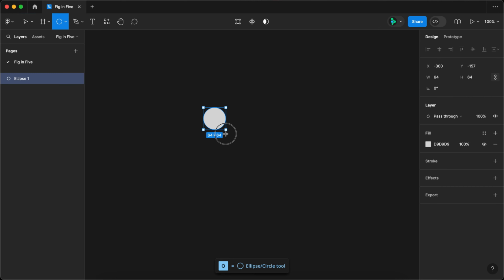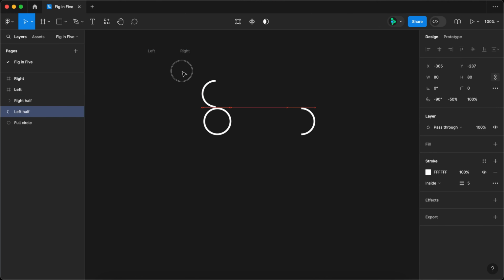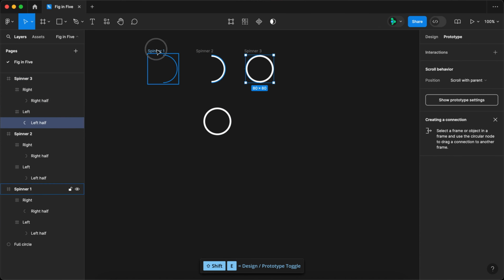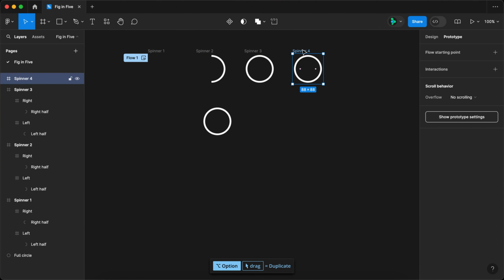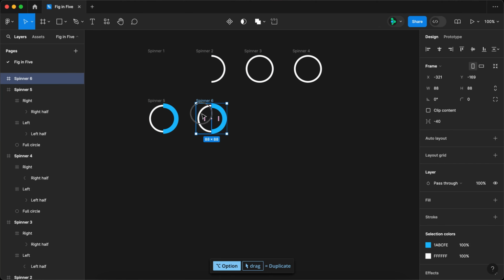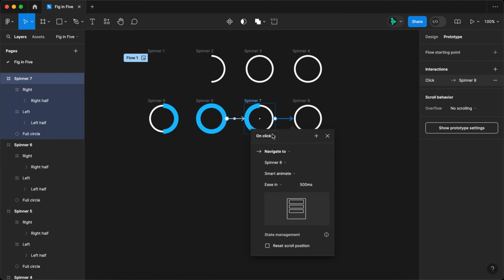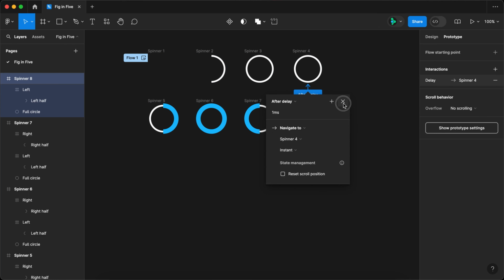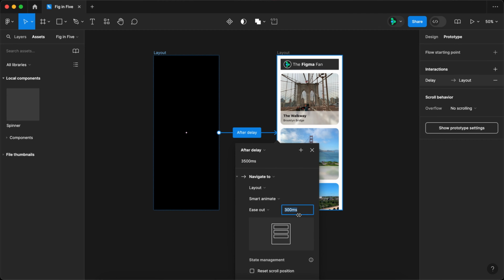Animated eclipse-style loading spinner - Fig in Five - Advanced prototyping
Happy Eclipse Week!

This is not your typical loading spinner. A lot of loading animations are gradient rings that spin or a status bar, but that's too easy. Today I'll be showing you how to animate a circular ring animating into view in a circular path and back out again. It sounds easy, but it turned out to be a challenging problem to solve. You would think the wonderful sweep feature of the ellipse tool would be the answer but you cannot animate a sweep in Figma (at least not yet). Let's get started.